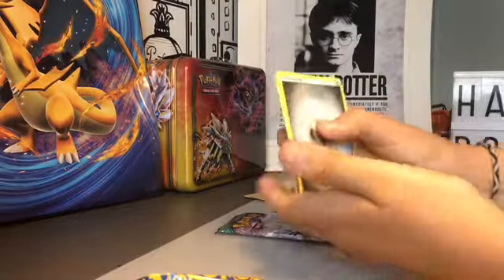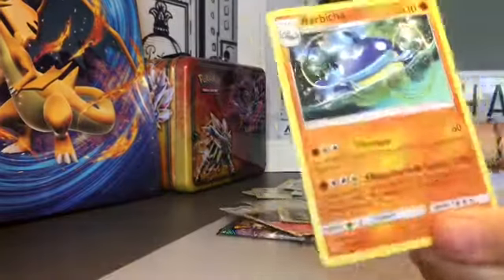POKÉMON CARDS ULTRA RARE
We get a GX